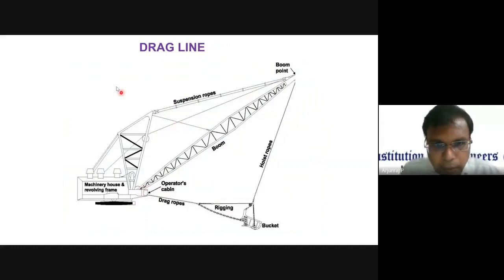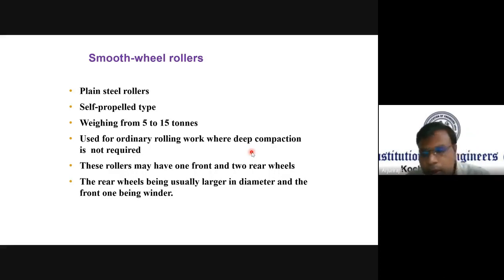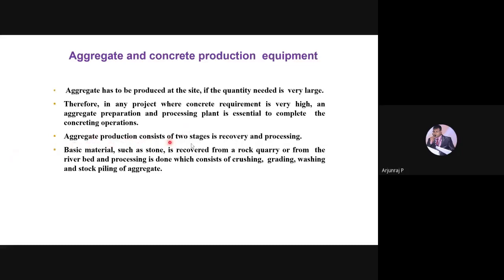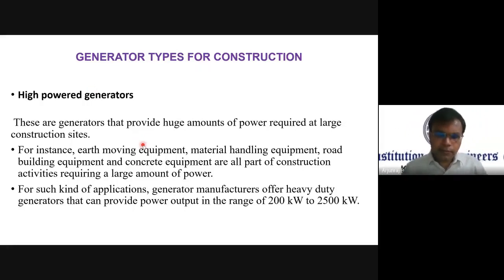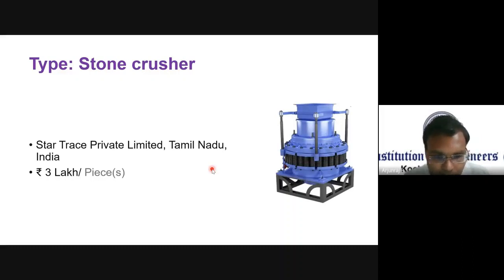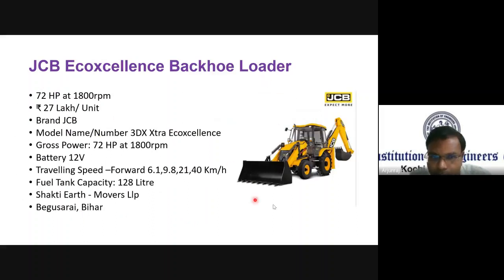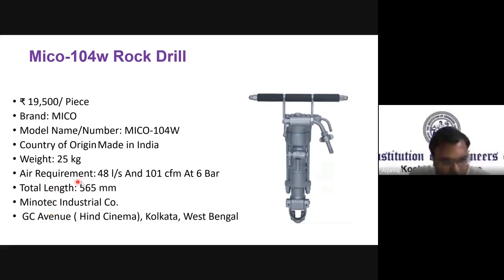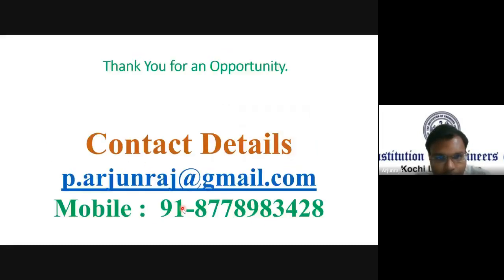Workshop on Machineries for Roads and Bridges by P.Arjunraj, Consultant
This seminar and workshop is about the Machineries for Roads and Bridges. This seminar includes the presentation on the usage, applications, working principles of various Machineries used for Roads and Bridges